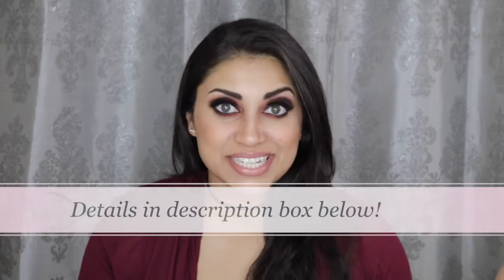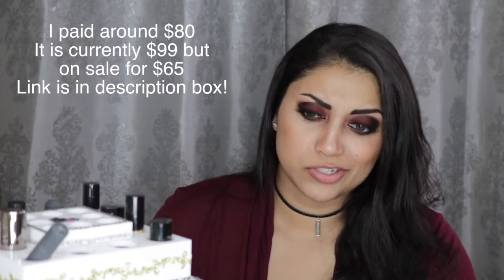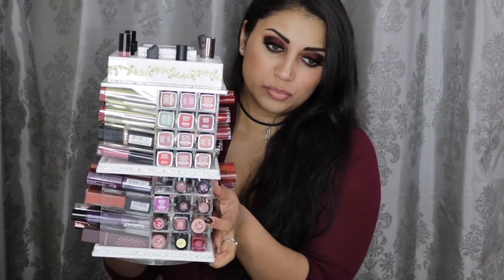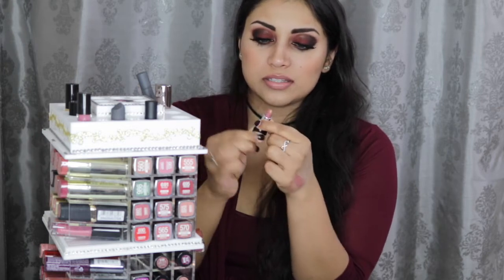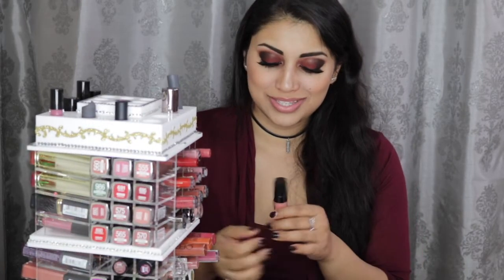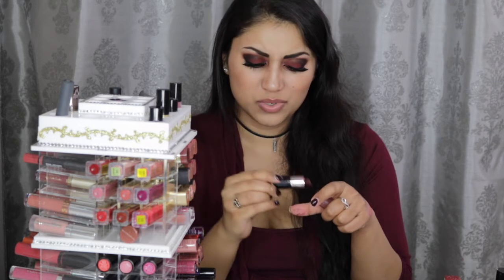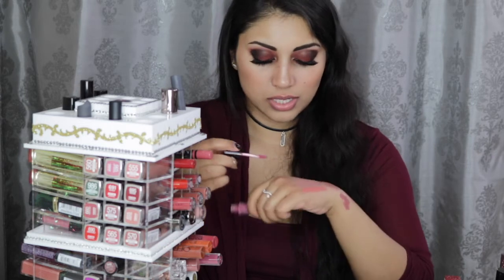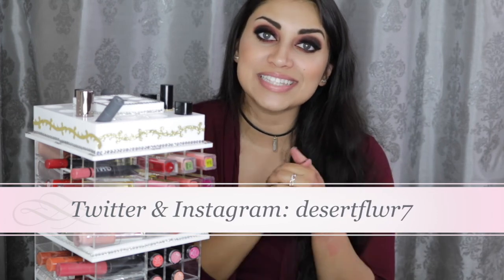My Lipstick Tower Collection & Storage + Declutter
OPEN ME!!! :)

This is my lipstick tower collection and declutter! I hope you guys enjoy!

What I'm wearing:
TankTop:Agaci
Cardigan: Papaya
Earrings: Forever 21; Piercing Pagoda
Rings: My past Valentine gifts! :)